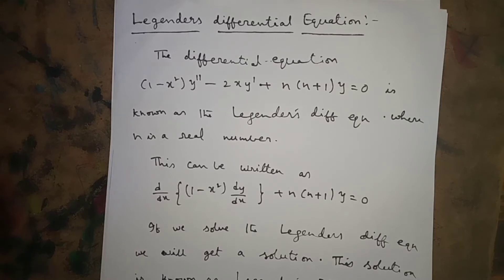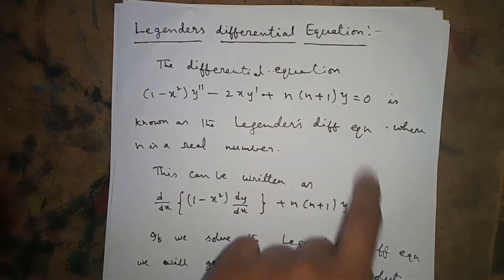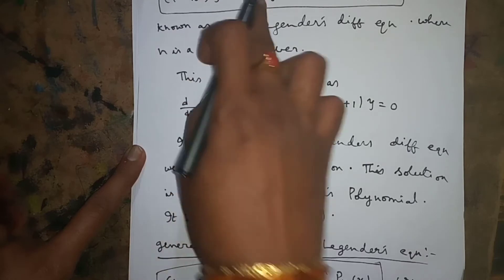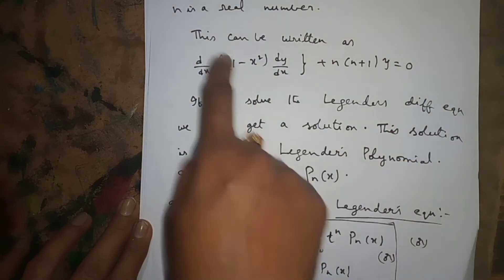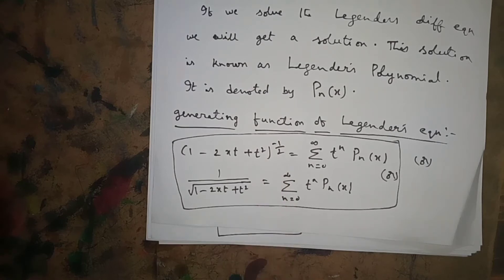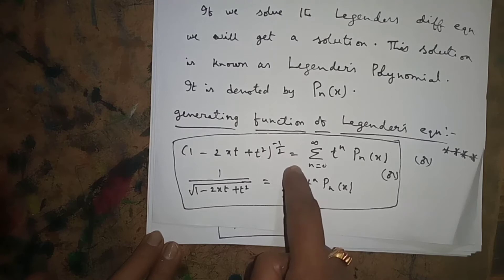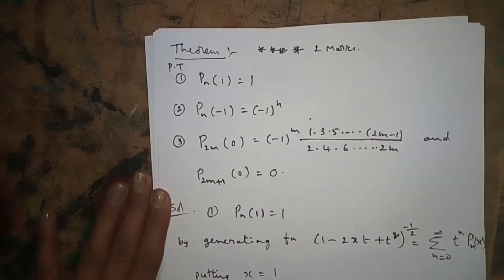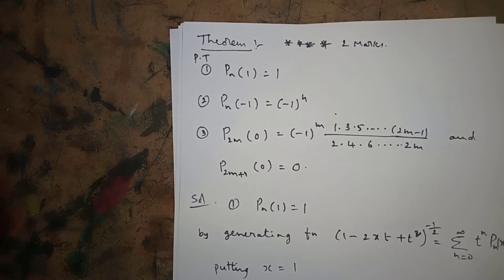Legendre's Differential Equation